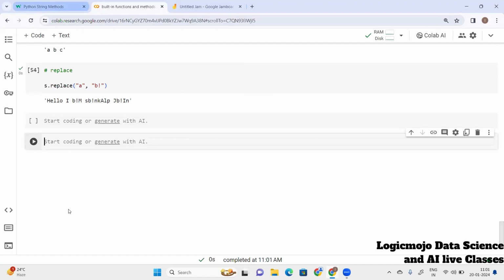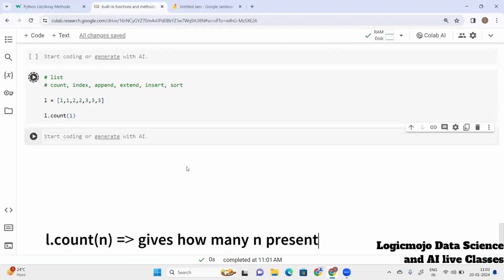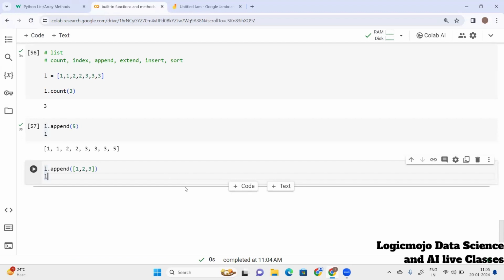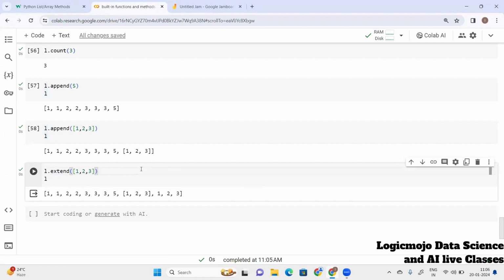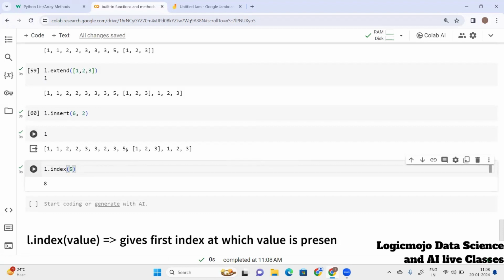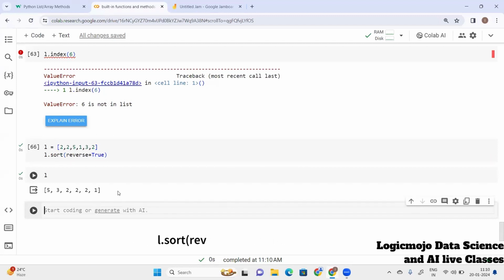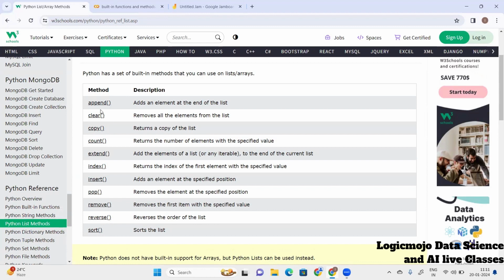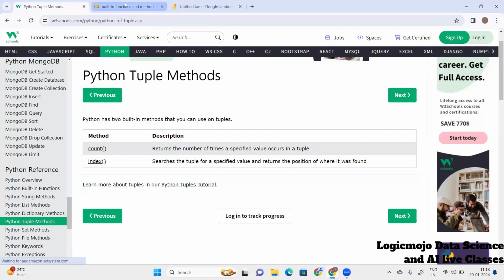Python Lists and Tuples Explained: Make Your Code More Powerful!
Unlock the power of efficient coding with Python Lists and Tuples! This comprehensive guide is designed for both beginners and intermediate programmers who want to deepen their understanding of Python's core concepts. You'll learn how to manipulate lists and tuples effectively, making your code not only cleaner but also significantly faster. Through practical examples and easy-to-follow tutorials, we'll explore the nuances of these data structures, helping you to apply them in real-world projects. Whether you're managing data, optimizing algorithms, or simply looking to improve your coding practices, this video is your go-to resource for mastering Python lists and tuples. Join us as we dive into the world of Python programming, unlocking tips, tricks, and strategies that will elevate your coding game to the next level.